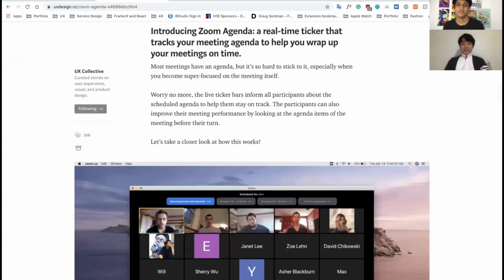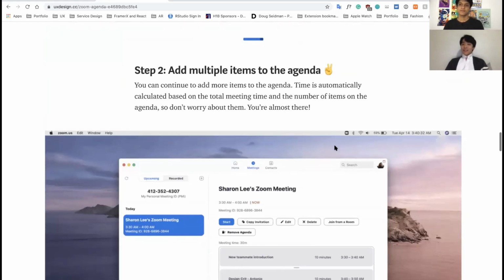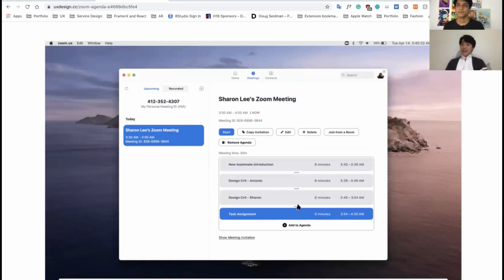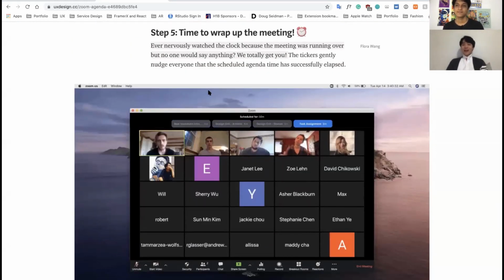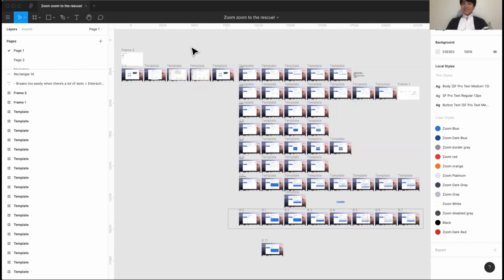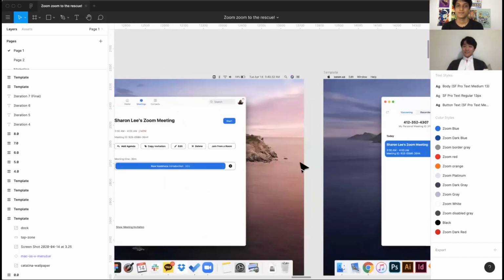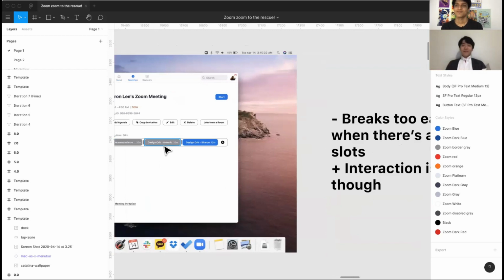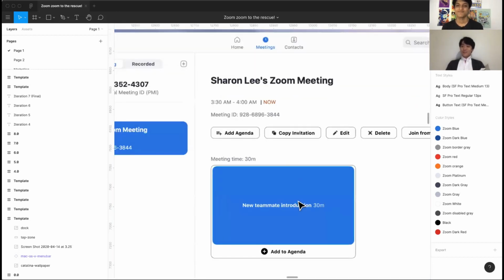Case Study: Zoom Agenda – Meeting tracker – Whiteboard.fm Clips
Antonio explains his Zoom project that he worked on while collaborating remotely. It is a real-time ticker that tracks your meeting agenda to help you wrap up your meetings on time.

This podcast is part of the 10kdesigners Network.

Browse bite sized learning in business, product, UI/UX design, freelancing and more